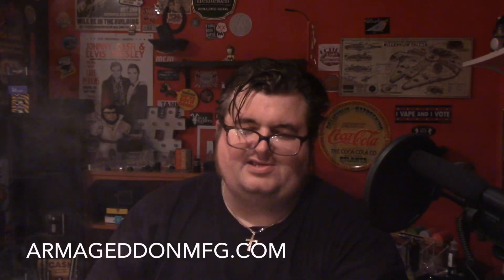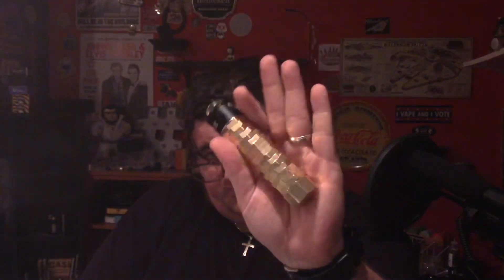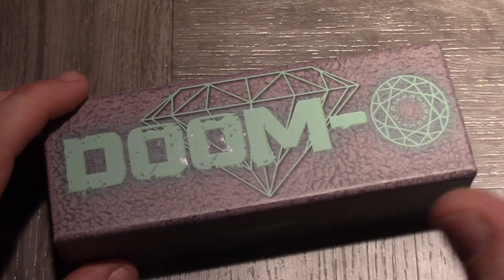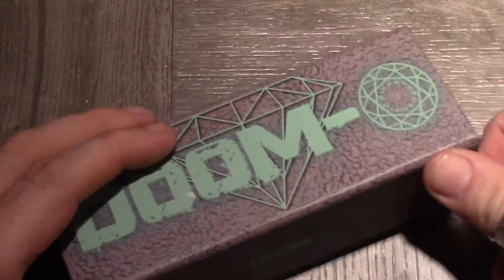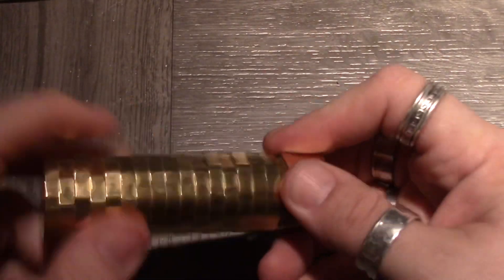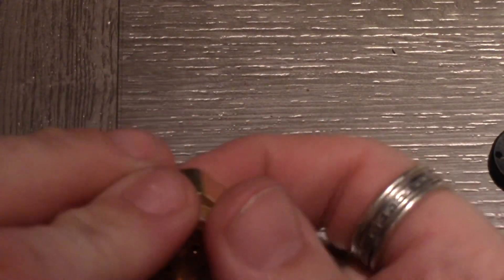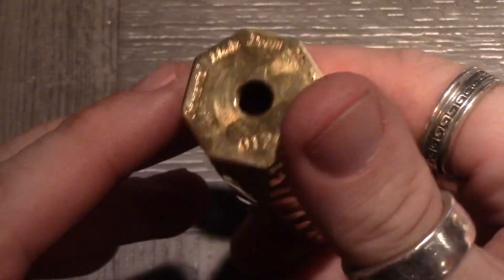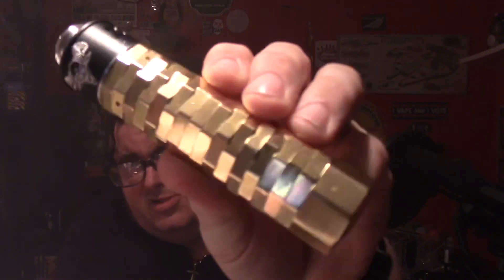Doom v2 💍DIAMOND💍 by Immortal Modz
If your NOT A MEMBER, WHY NOT???